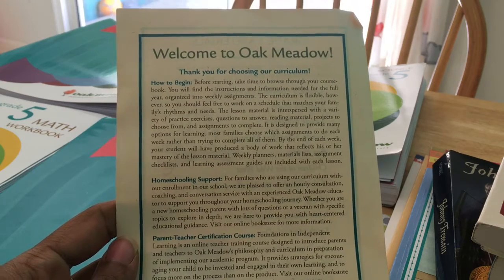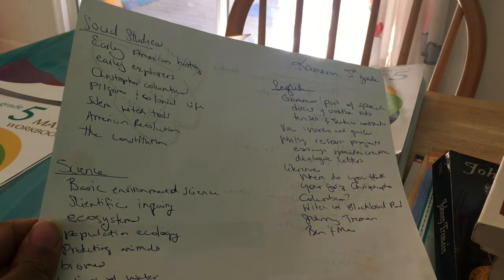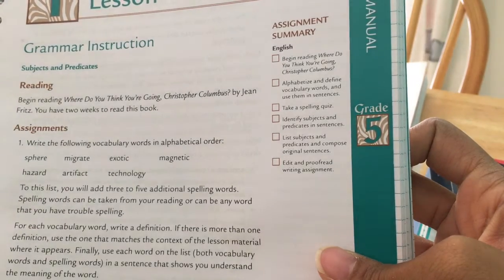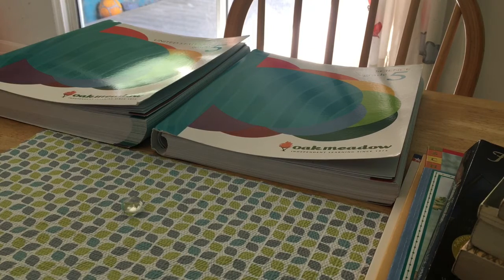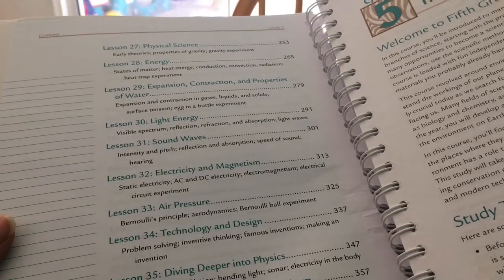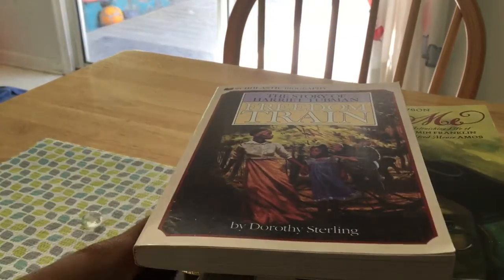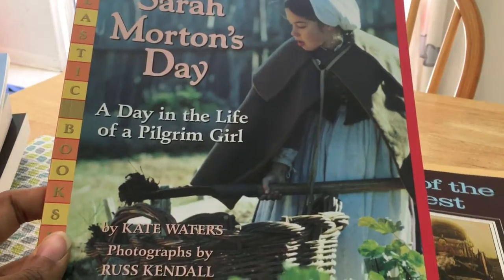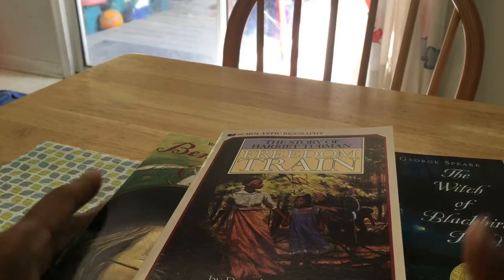5th Grade Homeschool Curriculum Pick: Oak Meadow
Thank  you for taking time to watch my videos! I appreciate it!!

To catch up on my online book club

Ethnicgreenliving

My boys and I love happy mail

Kristy Hawkins
Abingdon Maryland 21009

Blessings